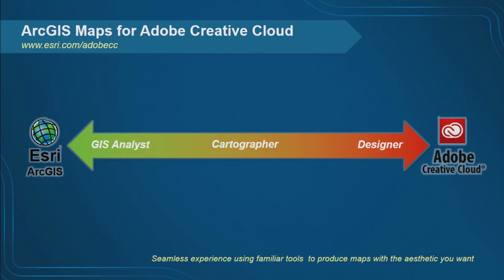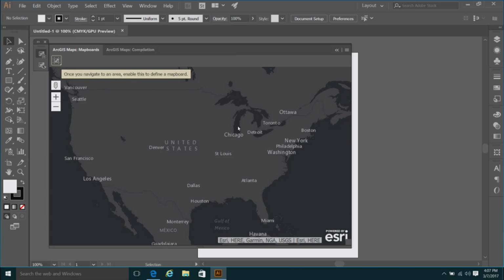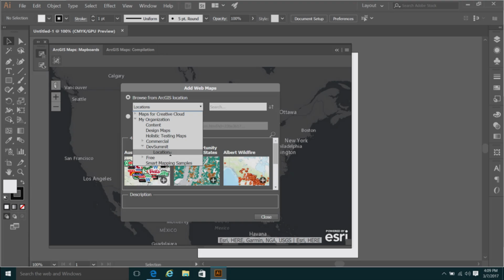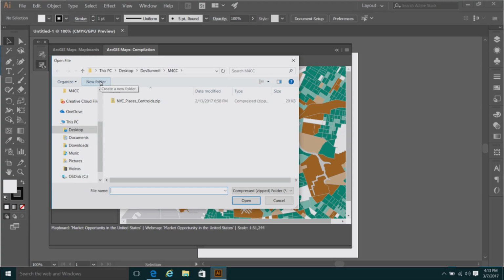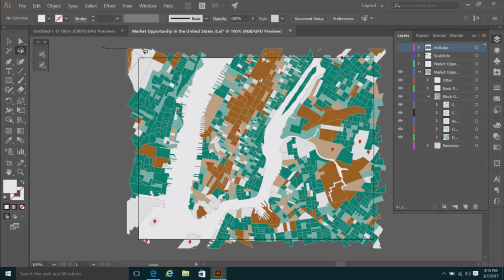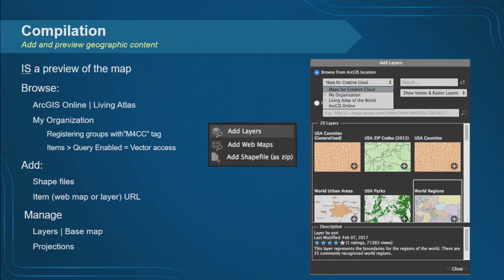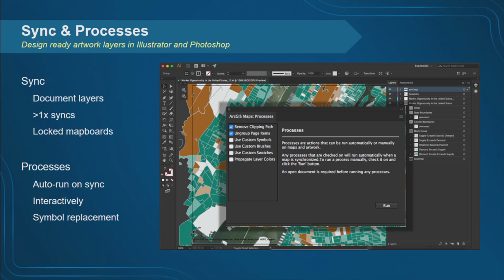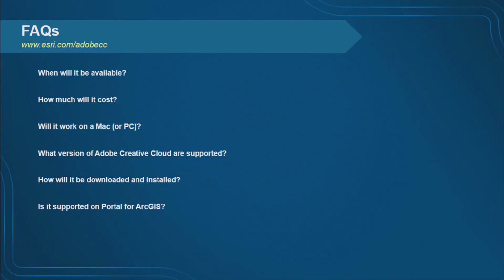ArcGIS Maps for Adobe Creative Cloud: An Introduction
An introduction to the ArcGIS plugin for Adobe’s design applications. Learn how to add maps and layers directly into Illustrator and Photoshop as vector artwork or high-resolution rasters. As well as see how to share map assets between designers and GIS analysts using ArcGIS Online.

Presented by Clint Loveman